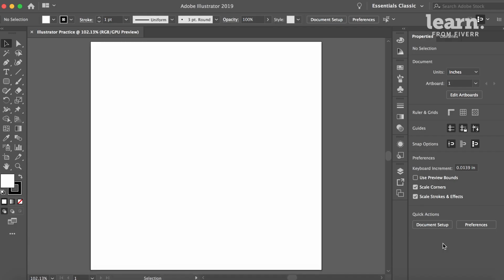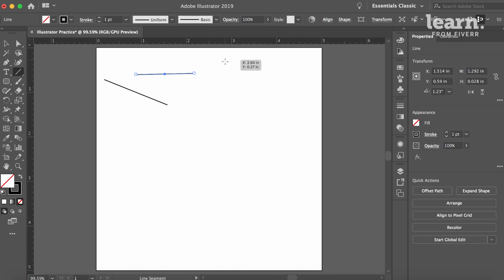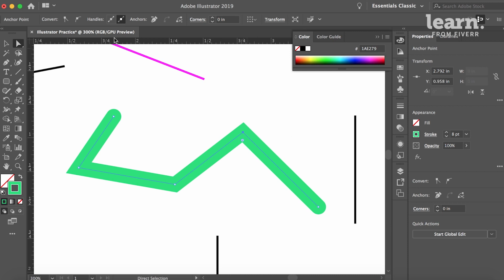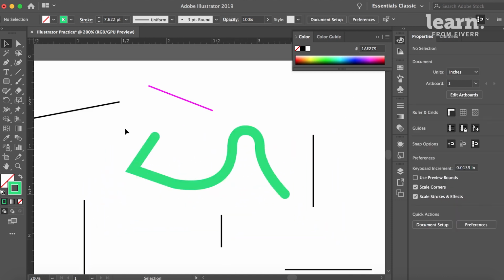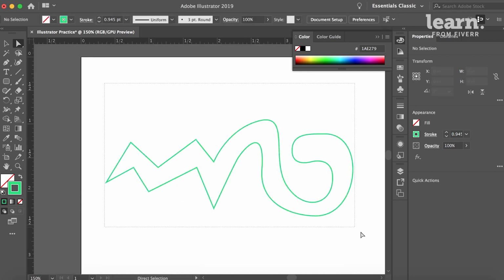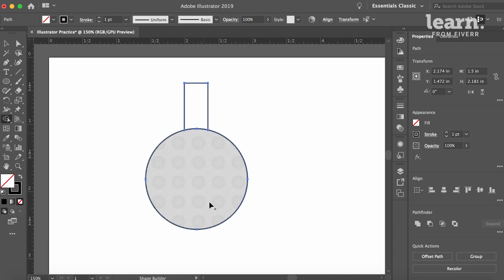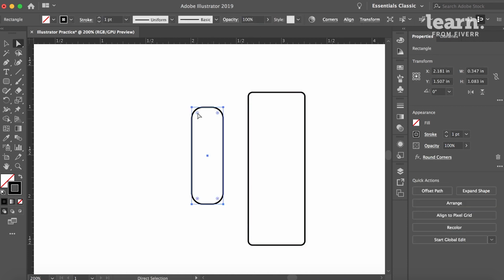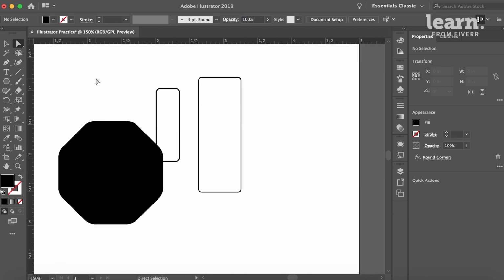Fiverr... How To Create A Killer Logo Illustrator Tips Learn From Fiverr